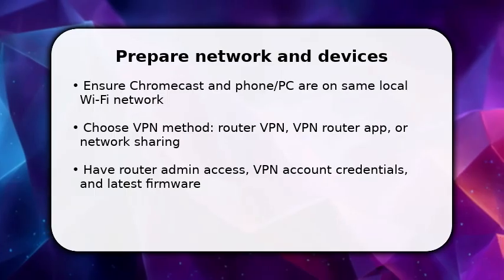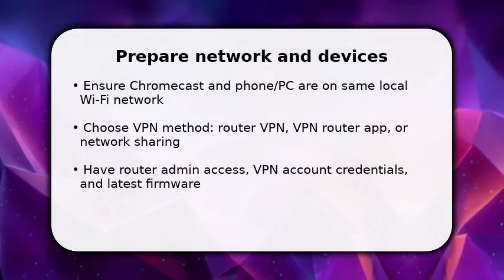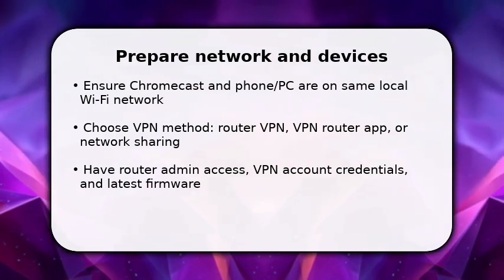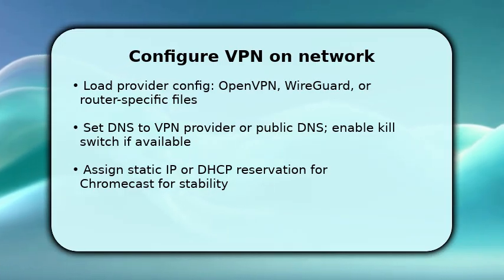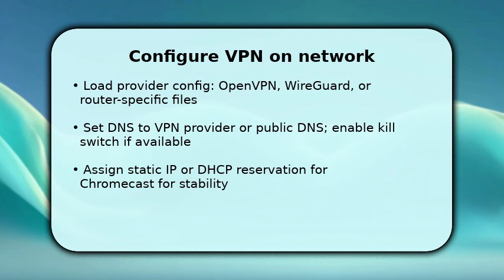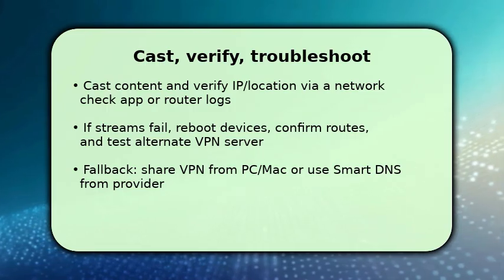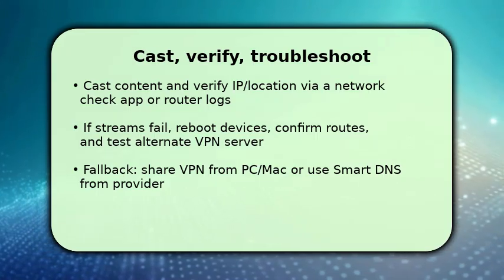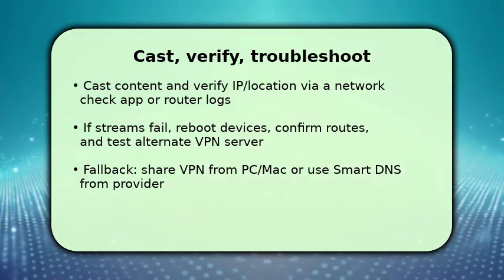How to Use Chromecast with Vpn (updated)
Learn the step-bythy process of connecting your Chromecast to a VPN for enhanced privacy and security. This video guides you through selecting compatible apps, setting up connections, and troubleshooting common issues.

Chromecast, VPN setup, privacy protection, connectivity guide, troubleshoot Chromecast VPN